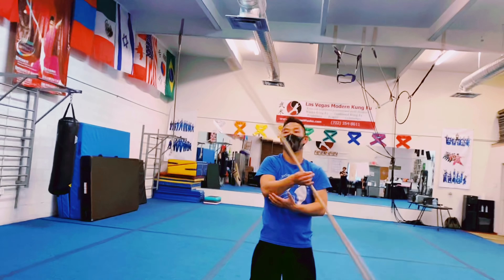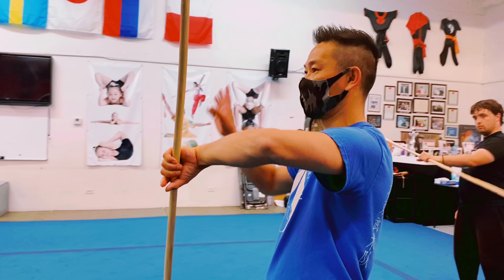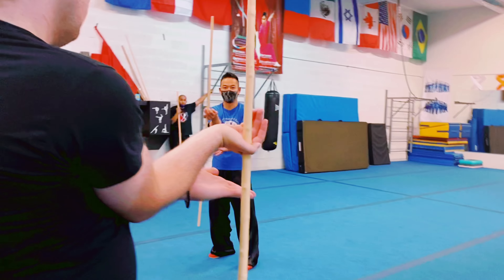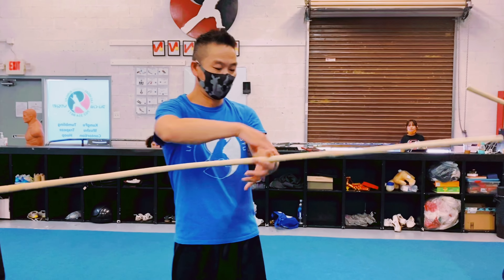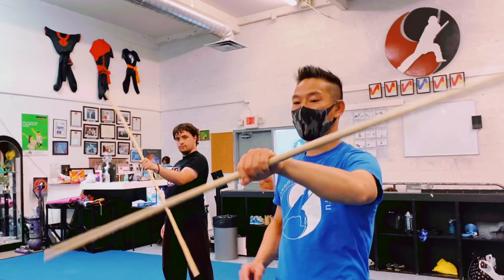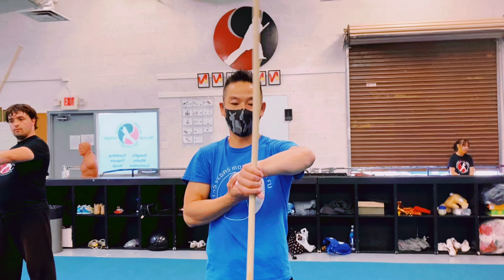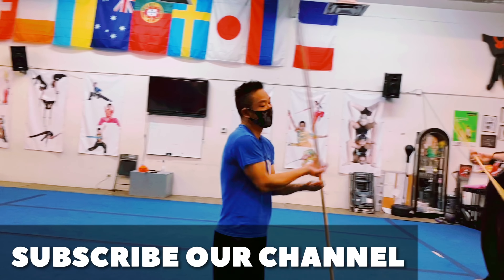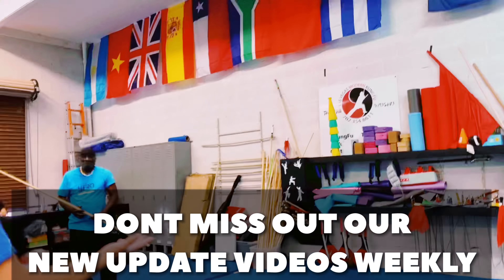HOW SPIN STAFF FAST / ON TOP SECRET OF THE SECRET IS 1000 TIMES PRACTICE TO BECOME BETTER KUNG FU /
ON TOP THE SECRET OF SECRET IS 1000 TIME PRACTICE TO HAVE BETTER KUNG FU . THERE IS COUPLE OF USEFUL TECHNIQUES FOR YOU TO SPIN STAFF FATER AND FASTER . FOLOW OUR LIVE CLASSES TO LEARNING HOW TO SPIN STAFF FAST ! ALSO DO NOT MISS OUT OUR NEW UPDATE VIDEOS BY WEEKLY . FOR WATCH AND LEARNING ALL COOL KUNG FU MOVEMENTS AND FORMS OR FIGHTS SKILL

LISTING VIDEOS
KUNG FU FOR BEGINNERS
AGE JUST A NUMBER
FIGHT LIKE A KUNG FU STAR
KUNG FU SCHOOL REOPEN